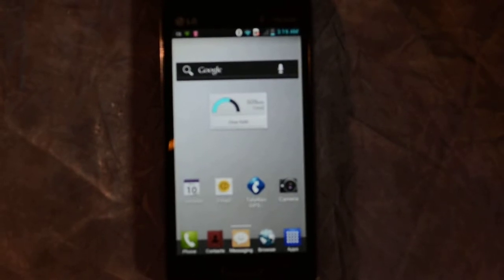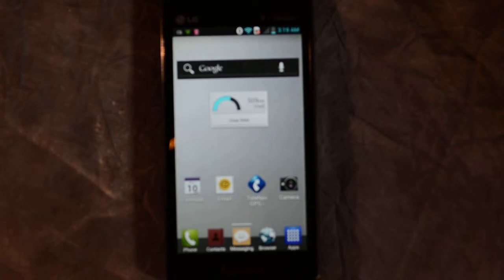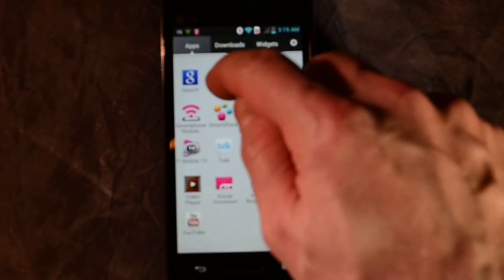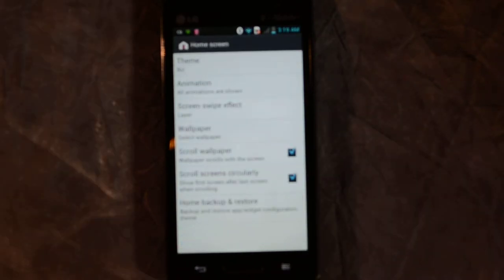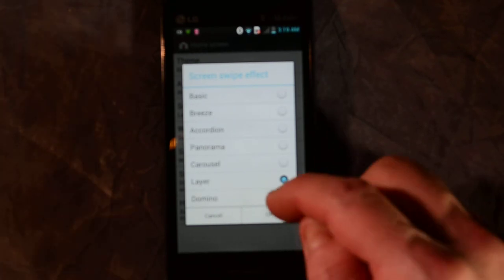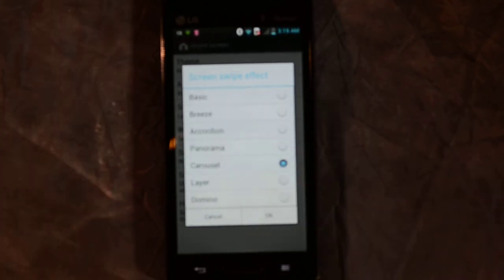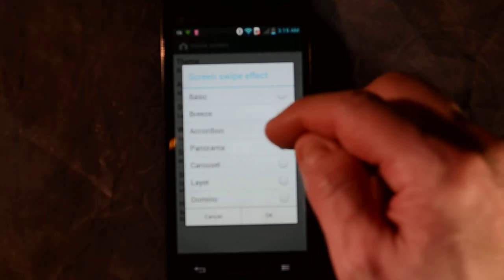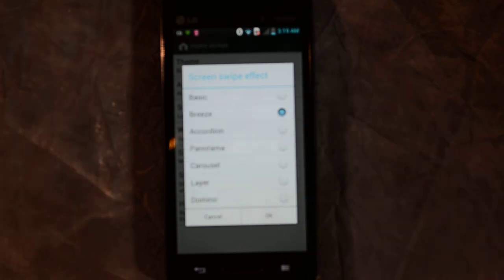How to change screen swipe effects on the Optimus L9 smartphone